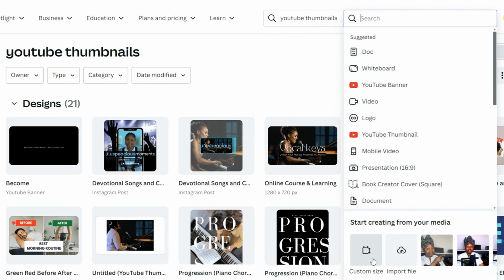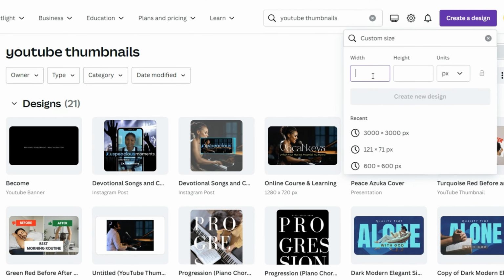Top 5 Must Have Tools for Effortless YouTube Content Creation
I hope this video helps you create with ease.
https//canva.com gives you one month pro for free

Here are the gears I am using:
Raleno soft box lighting
Phone Tripod
iphone 11 pro
Tz Audio Microphone

Chapters:
0:00 - Intro
0:27 - First Tool
01:49 - Second Tool
05:17 - Third Tool
06:55 - Fourth Tool
11:32 - Fifth Tool
13:28 - Outro